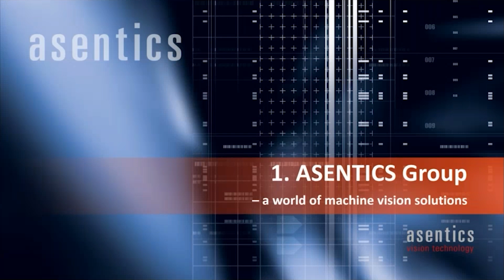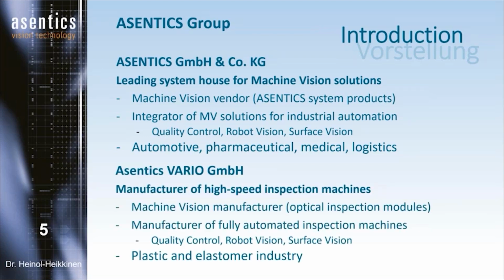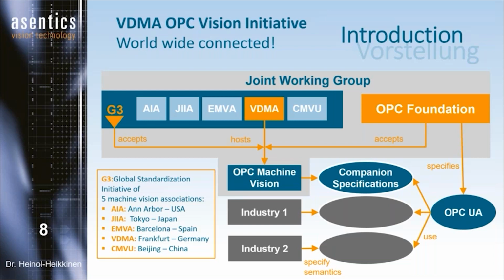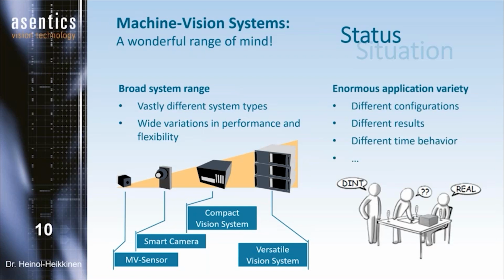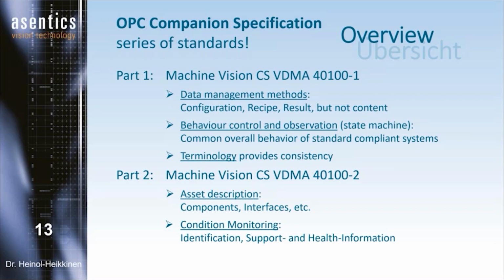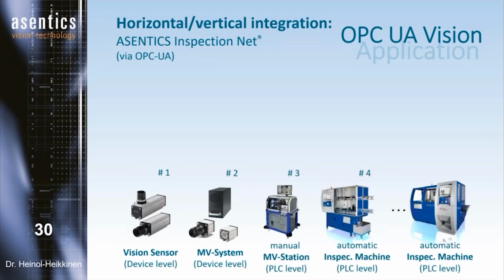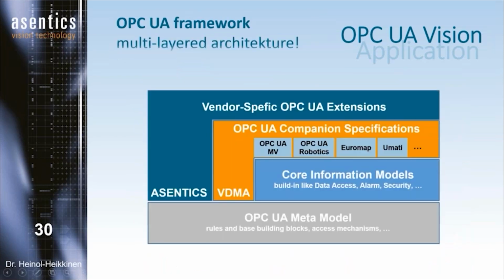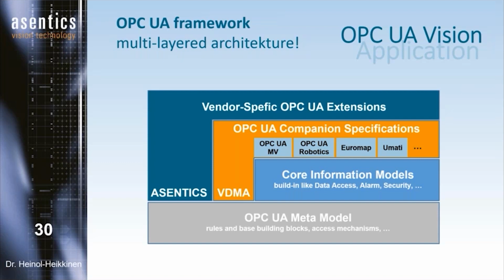3 2 2021 Products Vision Asentics Heinol Heikkinen